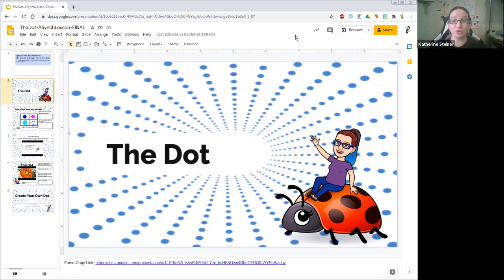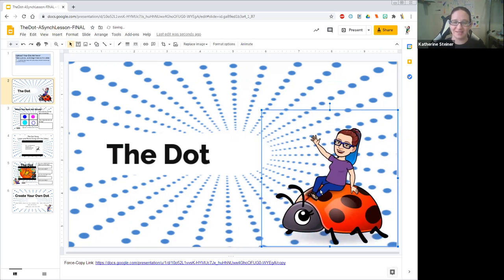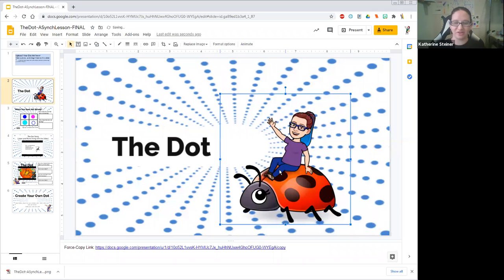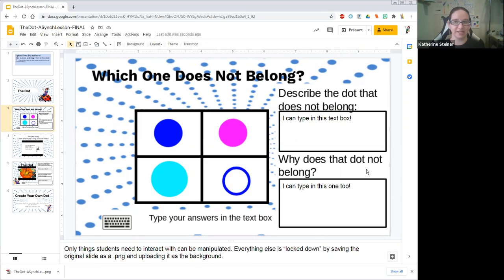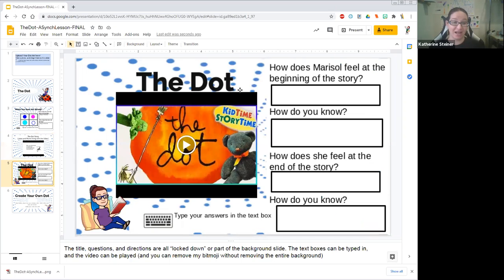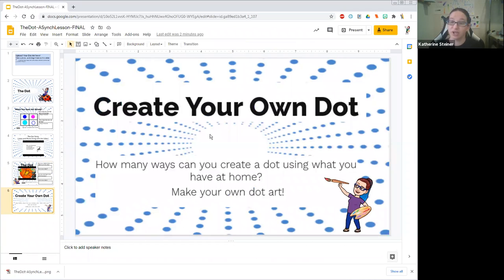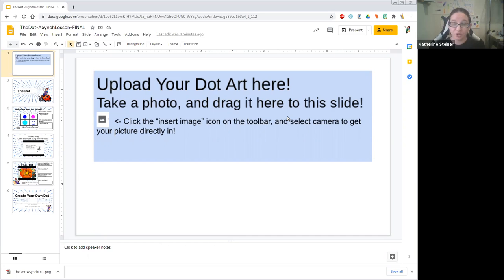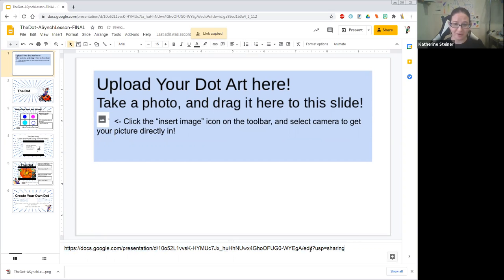Meaningful and Accessible Asynchronous Art Lesson - The Dot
Quick rundown on how to create a short slide deck for K-2 students to navigate on their own.

This is a 6-slide lesson on the book The Dot - by Peter H. Reynolds, that includes a warm-up activity, a song, a read-aloud with response prompts, and an art activity. Students can type in text boxes, but not move question or direction boxes.

Includes making all images and text into backgrounds, making links copy-only, and having students take a photo directly into a slide.

This is a recording of a professional development session designed for the School District of Philadelphia
Slides and Video designed by Katherine Steiner - November 2020